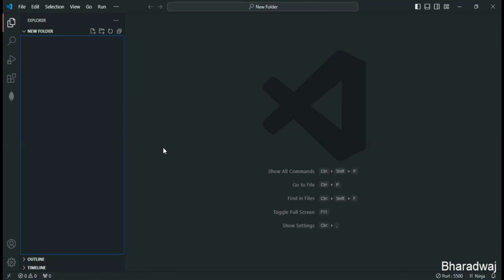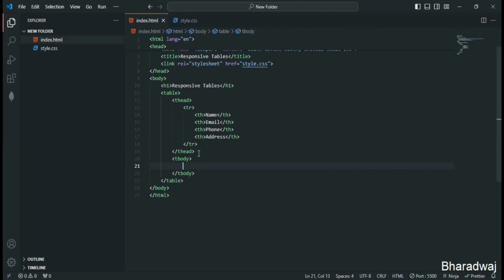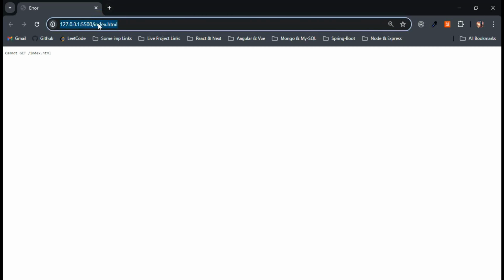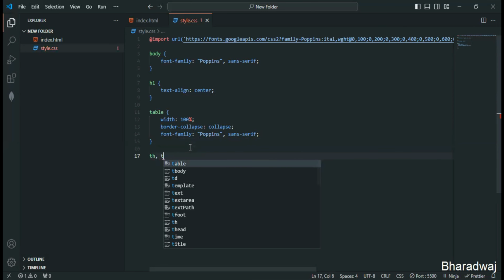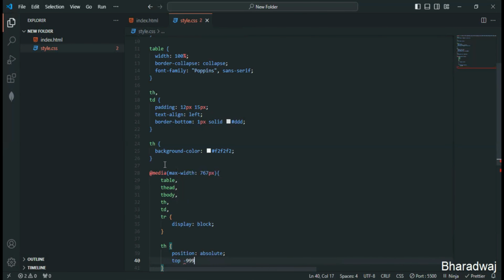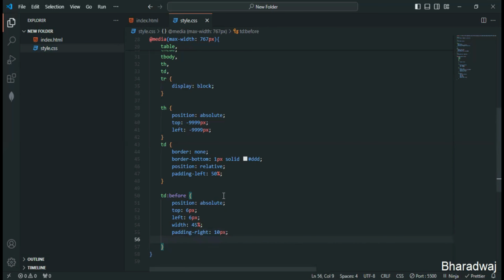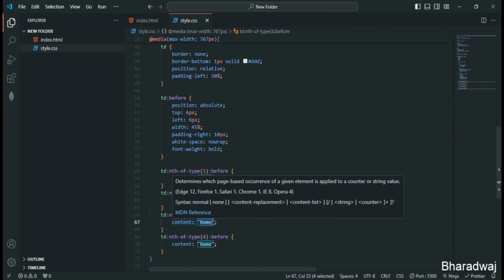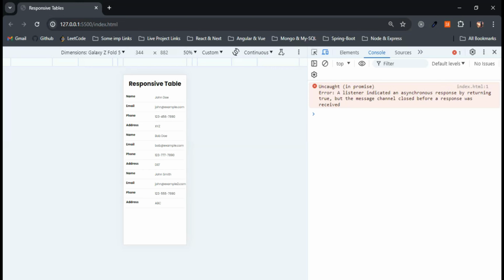80. Responsive Table Using HTML & CSS.